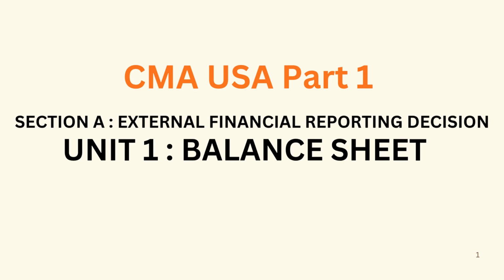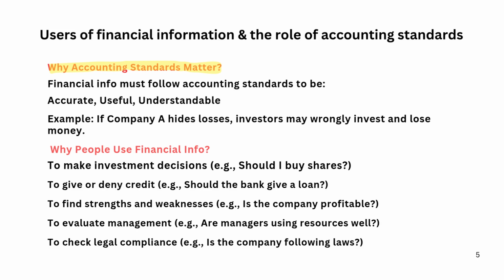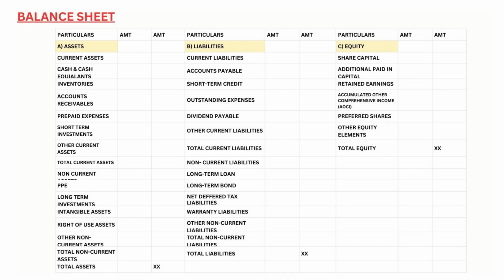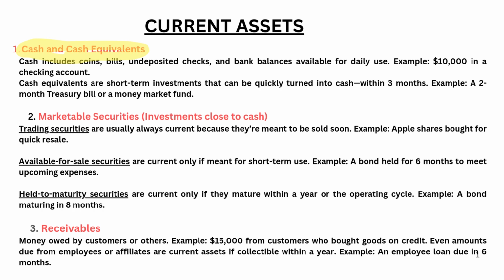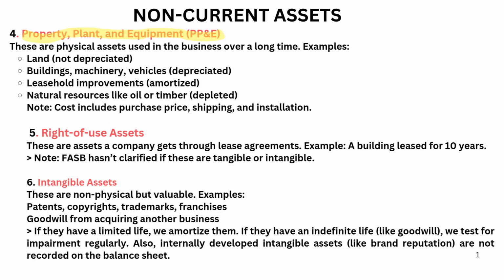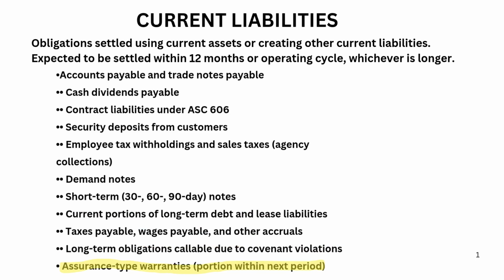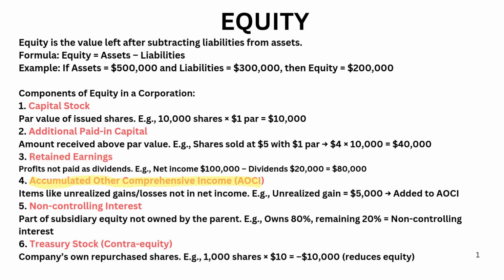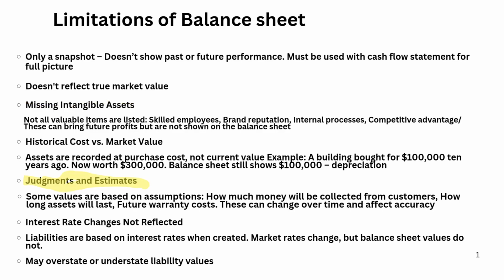Unit 1- Balance sheet- Section A- External financial Reporting- PART 1- CMA USA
This video talks about balance sheet in detail.